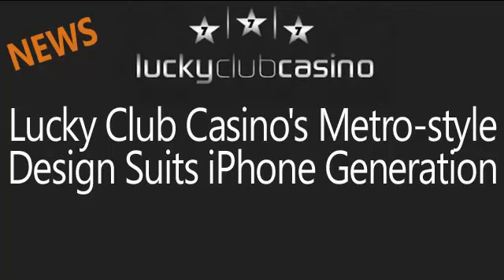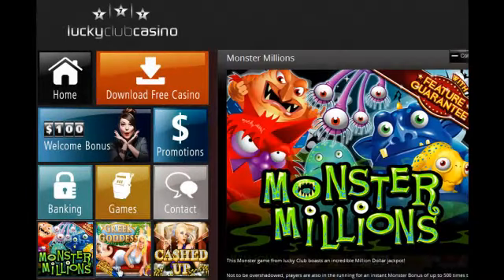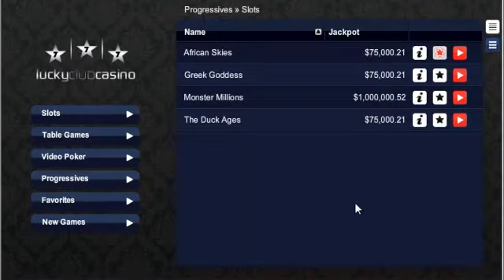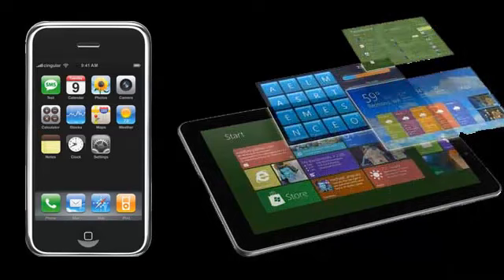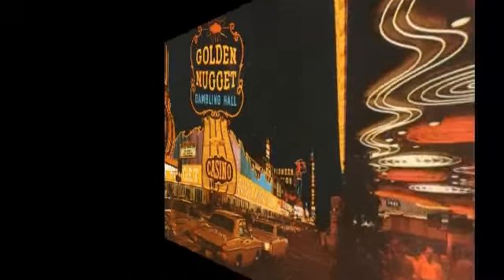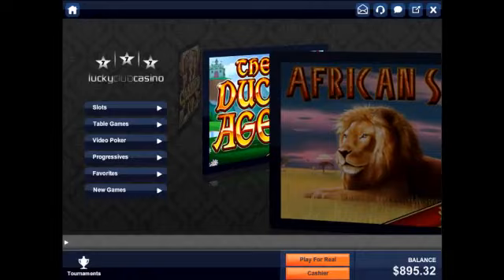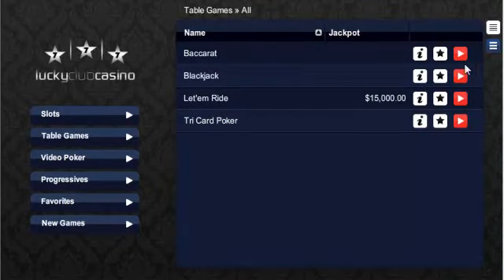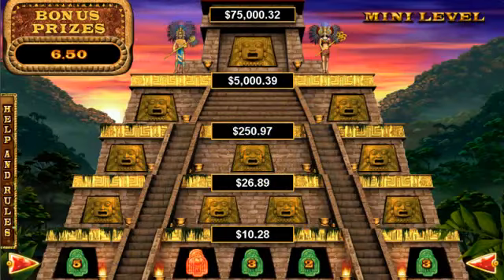Lucky Club Casino Metro-style Design for iPhone Generation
is a new online casino with a metro-style design that suits the iPhone generation. While reviewers are praising the new Lucky Club Casino for its easy-to-use interface, players just think its metro-style design is... cool. The clean lines, modern colors and Apple-esque typeface mimic the look and feel of modern devices and are designed to appeal to the iPhone generation. The trendy setting is home to more than 30 all-new online casino games, including the Monster Millions online slot machine and its million dollar jackpot.

"Younger customers who live on their iPhones and iPads have completely different taste than traditional online casino players," said Lucky Club manager Alex Hunter. "We wanted the 'i' generation to feel right at home in our casino. "

"Comparing our casino to typical online casinos is like comparing The Golden Nugget to the Palms Hotel or Hard Rock Hotel!"

Players are quickly spreading the word about the new casino. Reviewers have also been impressed by its user-friendly interface. AskGamblers.com said "Lucky Club Casino uses a panel-based interface on its website resembling a tablet-based grid. This is one of the most user-friendly graphical interfaces we've seen so far, and it's a clear sign that Lucky Club Casino is very focused on using new technology to make online gambling both easier and more accessible."

Lucky Club Casino has 30 video slot machines, three video poker games (Deuces Wild, Jacks or Better, Joker Poker) and four table games (Baccarat, Blackjack, Let ´em Ride, Tri Card Poker). New online slots African Skies, Greek Goddess and The Duck Ages feature the 5-level, interactive progressive jackpot game "Jackpot Pyramid".  Lucky Club's million dollar Monster Millions Jackpot is one of the largest online slots jackpots anywhere.